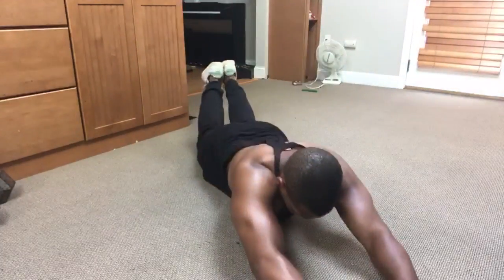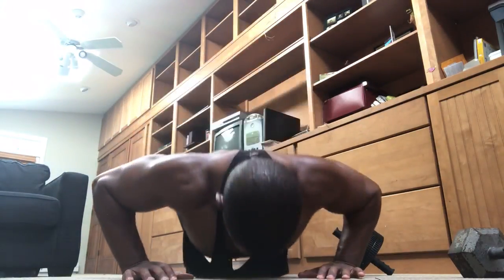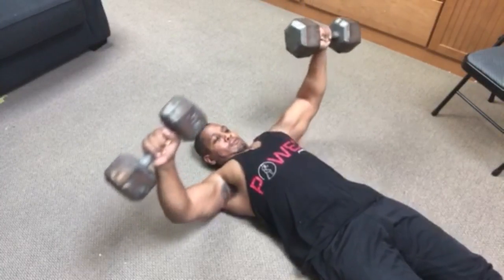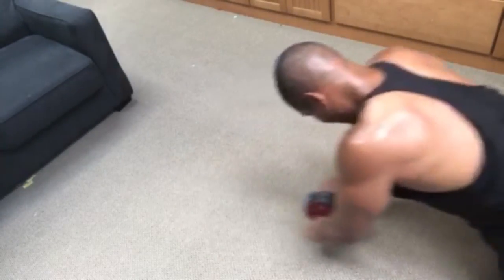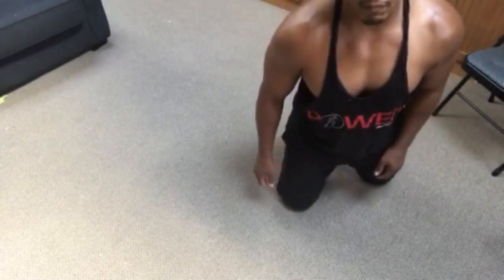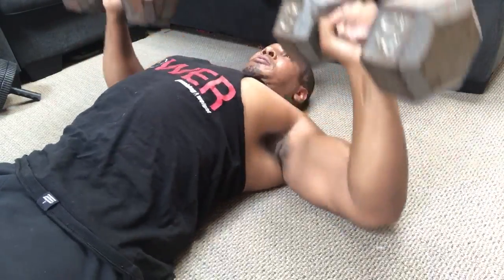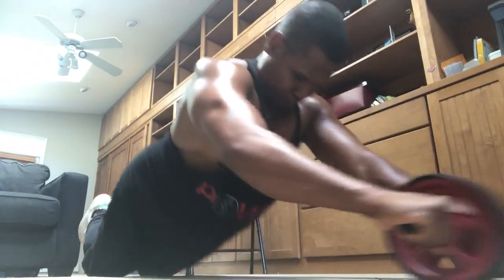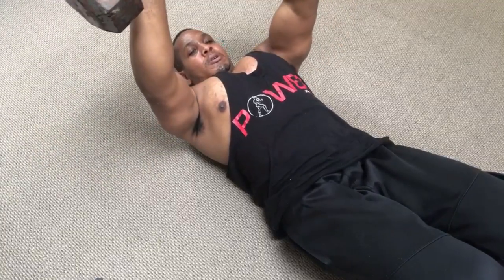Chest Training Tips 1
Variation on Training chest